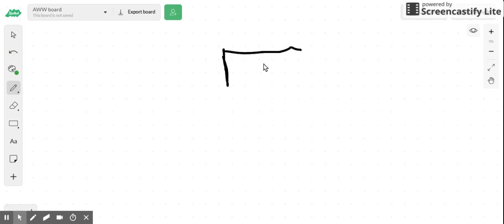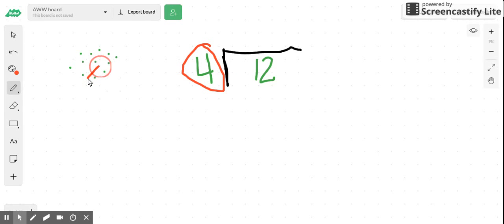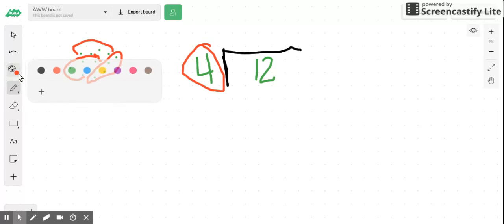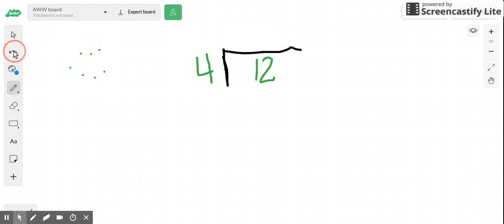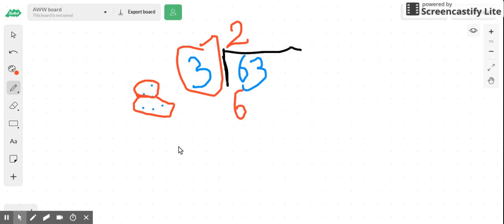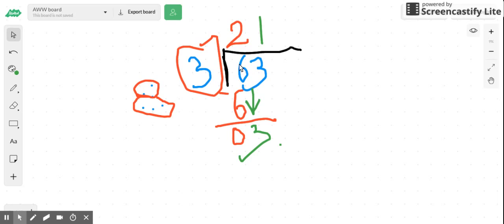how to do very easy division { single divided by single and double